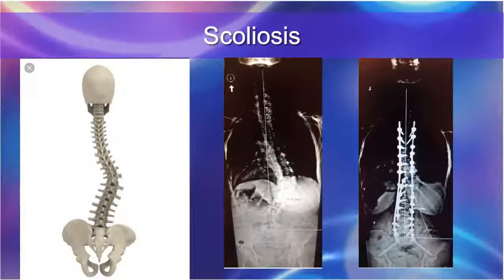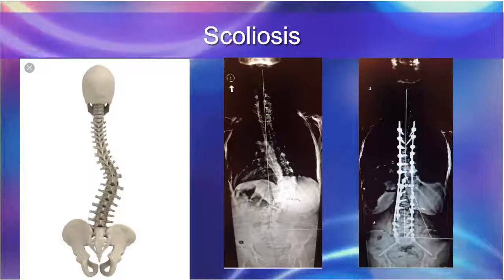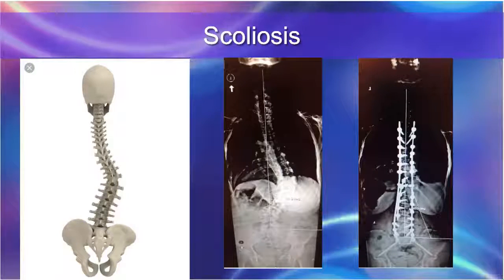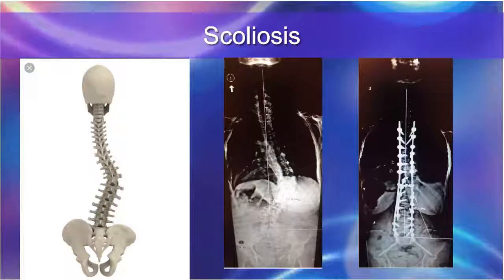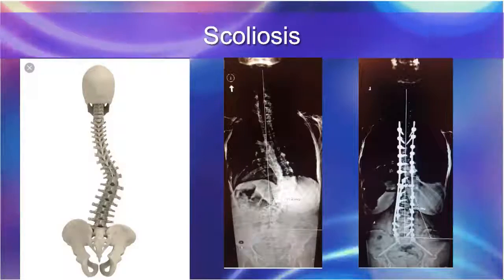Treating scoliosis - Sunday Housecall with Dr David Samadi & Dr Sean McCance 8/11 [10/12/2017]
Scoliosis is a curvature of the spine that leads to back pain. If you're over 40, wearing braces for your spine won't help on the long run. You can think of surgery for scoliosis as an internal brace, but with longer benefits.
In this segment of Sunday Housecall, Dr. David Samadi talks to Dr. Sean McCance, Co-Director, Spine Surgery, Mount Sinai Hospital on the subject of scoliosis, cause of back pain, recommendations, treatments available and recovery expectations.

On this episode of Sunday Housecall, Dr. David Samadi sits down with Dr. Sean McCance, Co-Director, Spine Surgery, Mount Sinai Hospital and talk on the subject of back pain, lower back, neck pain, medical and surgical treatment options.